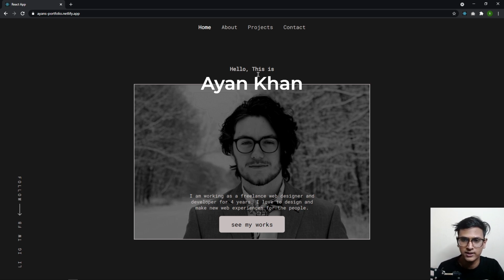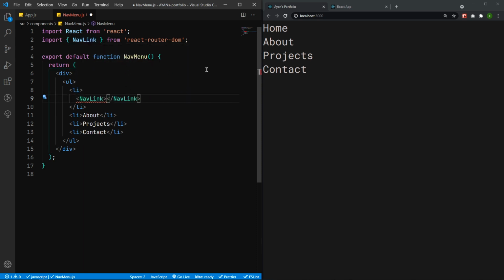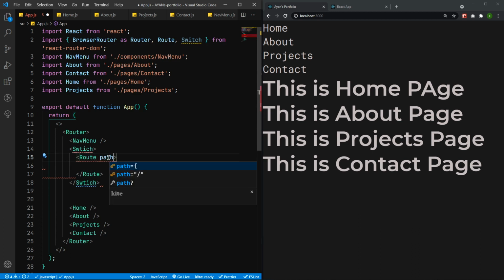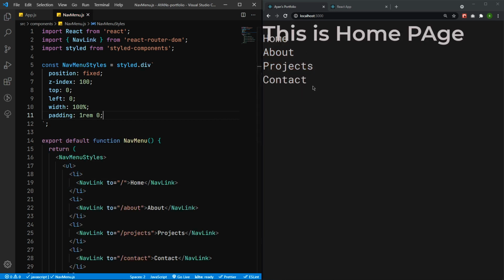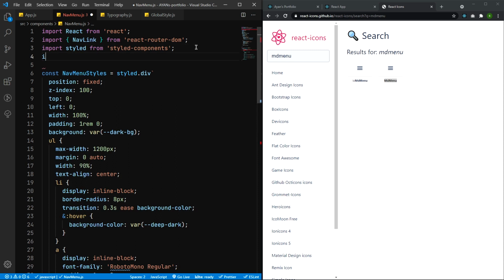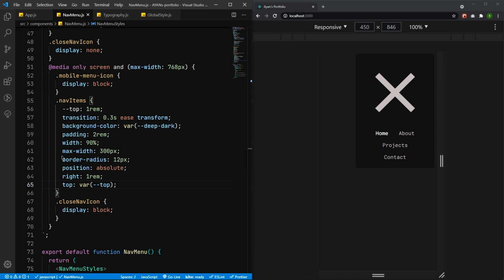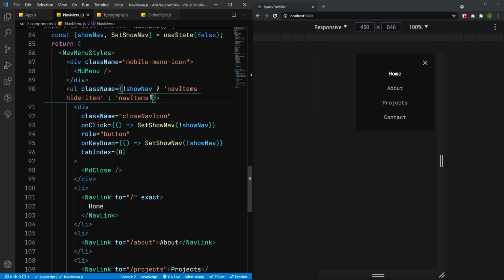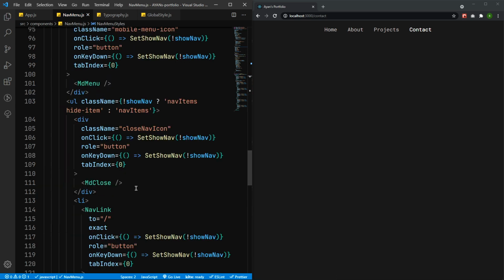#01 Complete React Portfolio Website Project | NavMenu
A portfolio for a web designer. We used React JS to make this portfolio. A clean design with full responsiveness. You will find this portfolio very professional. Also, we added smooth scroll in the portfolio which will make the scroll experience really elegant.

Timestamps -
00:00 - Project Intro
01:19 - Video Intro
02:45 - React Router DOM
21:43 - Styled Components
30:31 - Responsive CSS
41:55 - Mobile Menu Functionality
54:43 - Video Conclusion